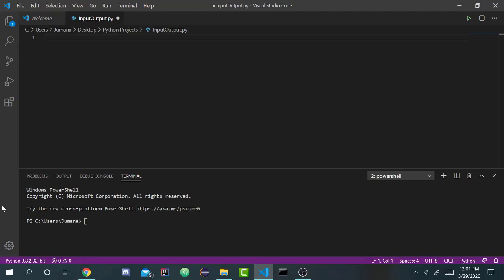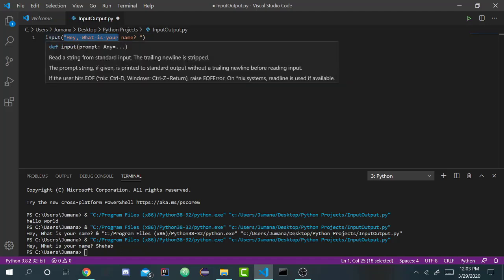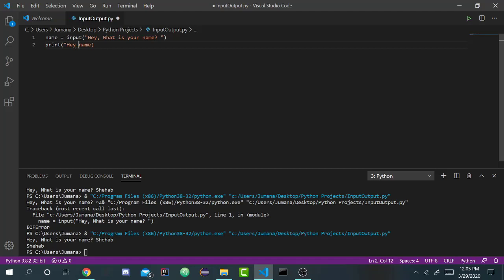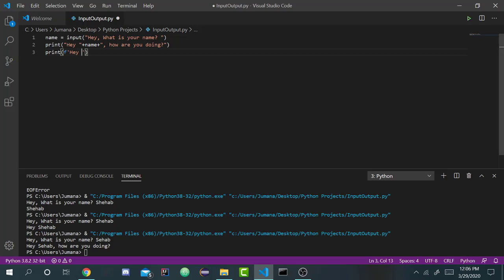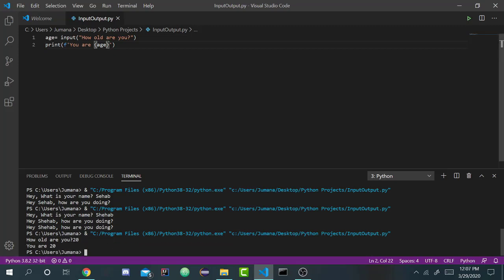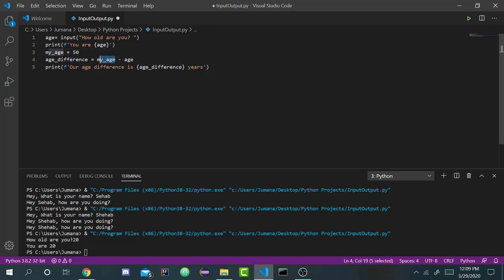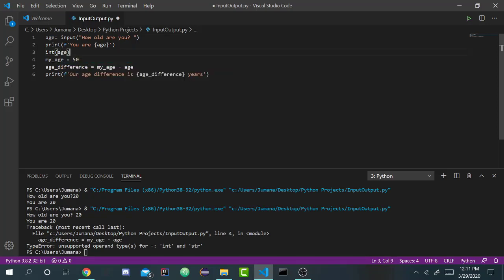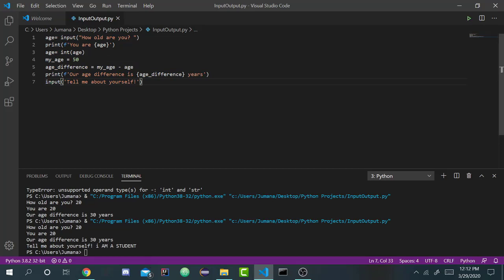Python Input and Output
In this video, I go into the basics of Input and Output in Python along with things like typecasting or conversion of types and formatting strings in Python.